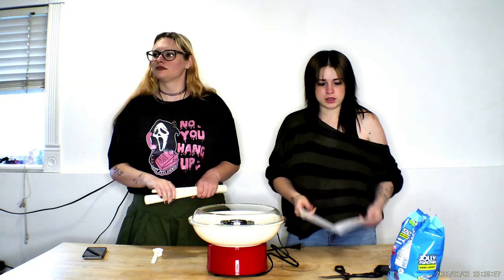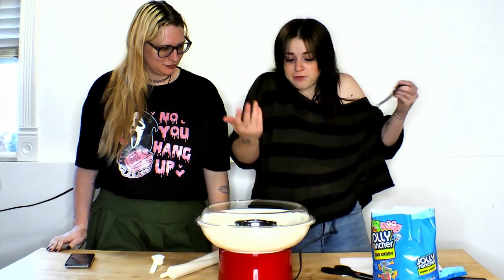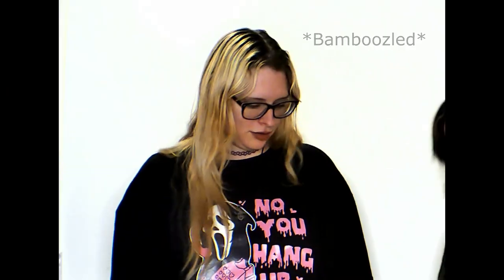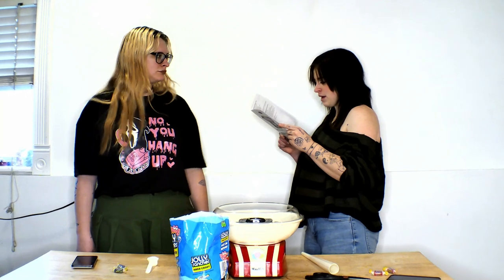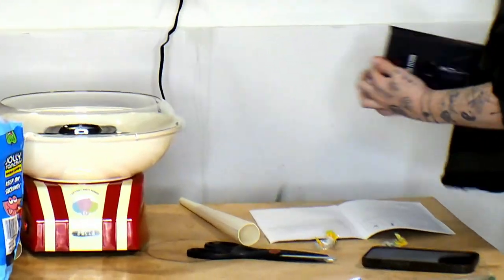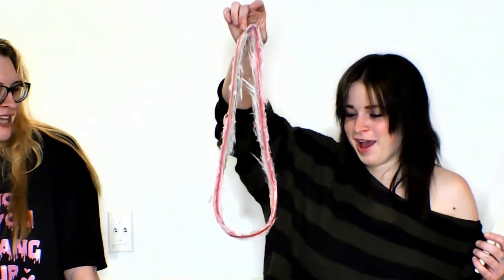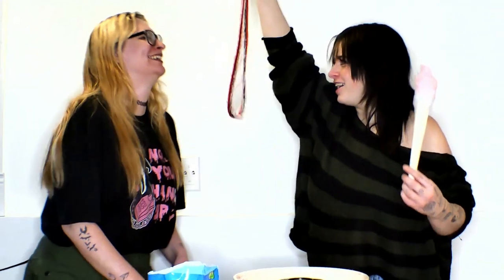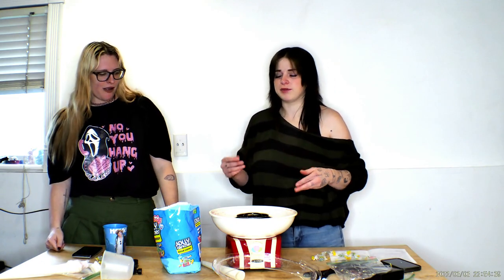Making Cotton Candy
Shae's cousin bought a cotton candy maker and we try it out!